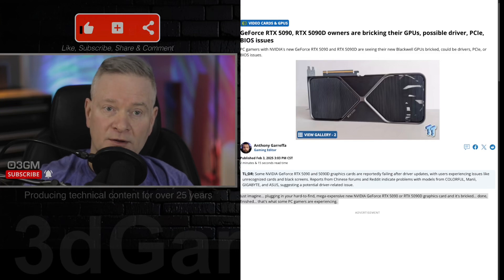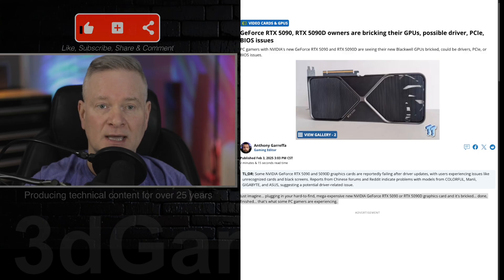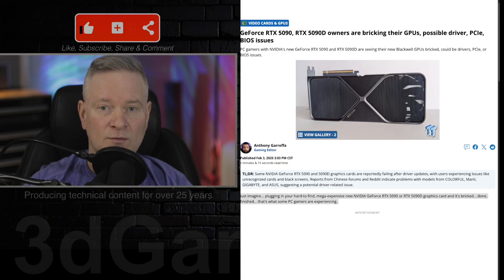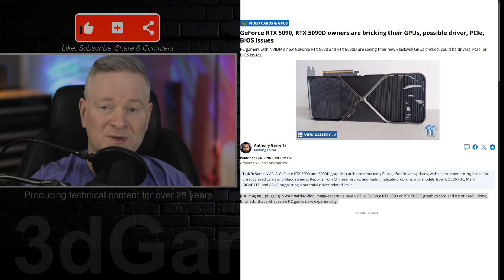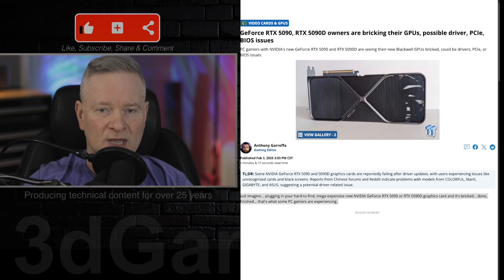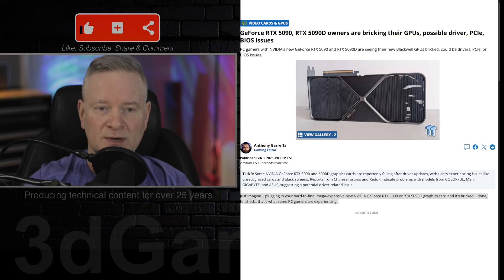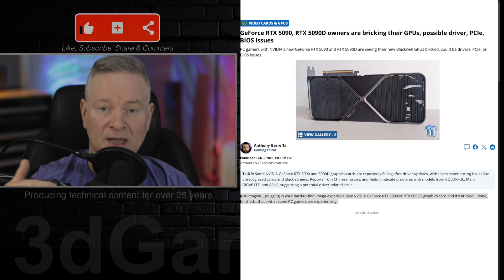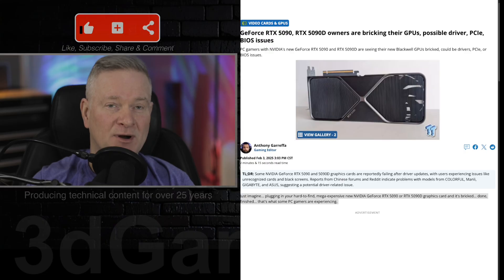NVIDIA RTX 5090 GPUs Failing gaming nvidia rtx rtx5090 rtx5080 @3DGAMEMAN ​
Owners of Nvidia's newly released GeForce RTX 5090 and 5090D graphics cards are reporting instances of their cards "bricking" or failing after driver updates.  Reports are circulating on Chinese forums (Chiphell, Baidu, Bilibili) and Reddit, with users experiencing issues like black screens, unrecognized cards, and cards not being detected in the BIOS.  Affected models include those from COLORFUL, Manli, GIGABYTE, and ASUS.

The problems seem to surface after driver installation, leading to speculation that the driver itself may be the culprit.  Some users report that even changing display ports (from DisplayPort to HDMI) doesn't resolve the issue.  One user on a Chinese forum described their 5090D as becoming a "brick" after a driver update, while another mentioned multiple similar cases, including one involving a Renaissance 5090D Starship.  A Reddit user also reported their RTX 5090 not being detected in Windows or the BIOS, despite the card's LEDs and fans functioning.

While the exact cause remains unclear, the widespread reports and the timing of the failures after driver updates strongly suggest a potential driver-related issue.  Other possibilities, such as PCIe or BIOS problems, haven't been ruled out entirely, but the focus is currently on the driver.  Given the high cost and scarcity of these new GPUs, these reports are understandably causing concern among PC gamers.